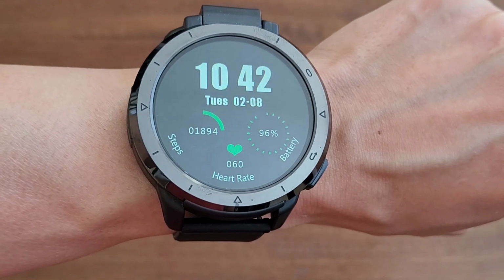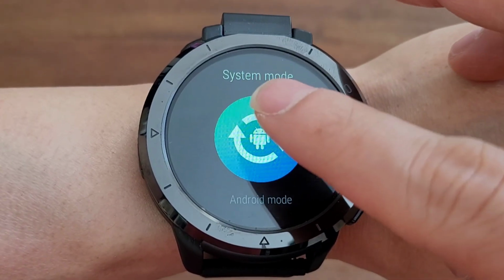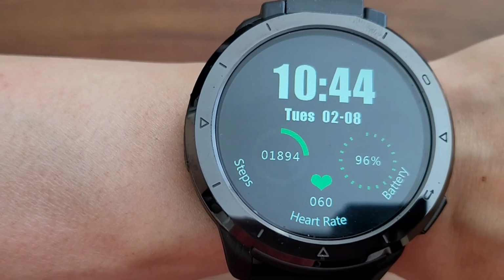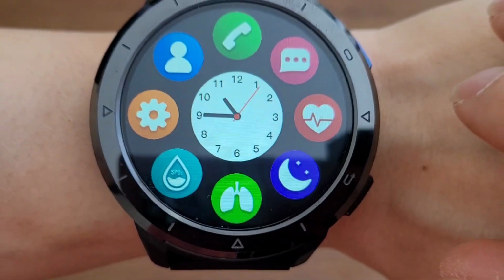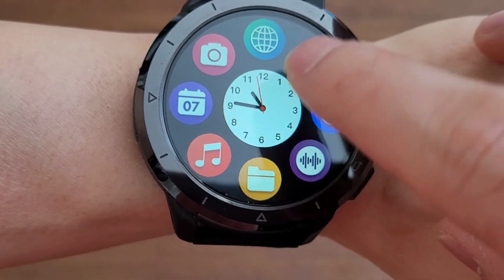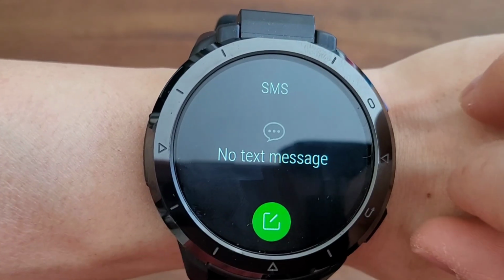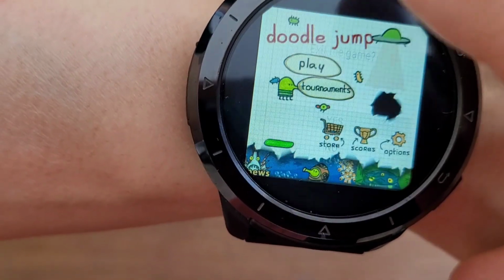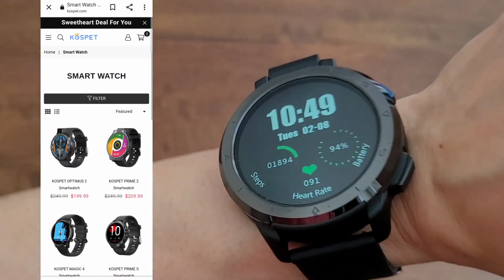Kospet Optimus 2 Android SmartWatch - A Smartphone for your Wrist!!!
The Kospet Optimus 2 is literally a tech lovers dream. Imagine having a smartphone strapped to your wrist. The Optimus goes beyond that offering a sport style design, large amount of memory and long battery life.

Kospet Optimus 2 currently  $40 Off